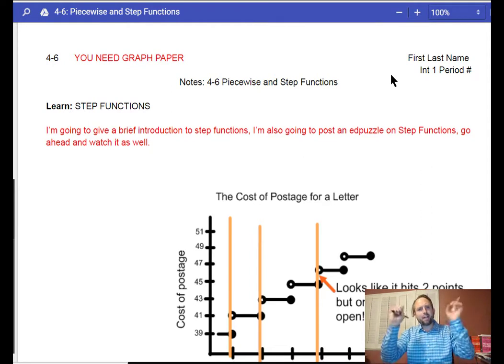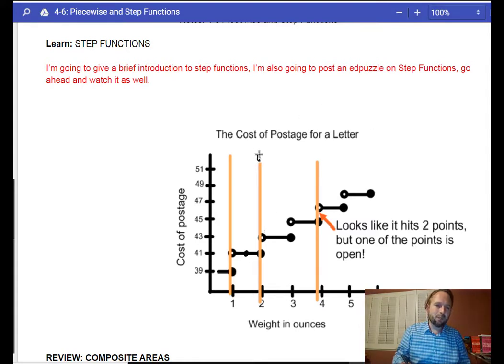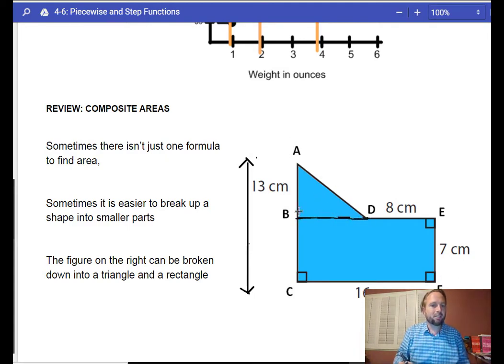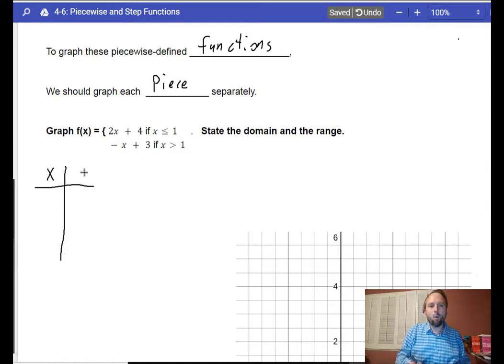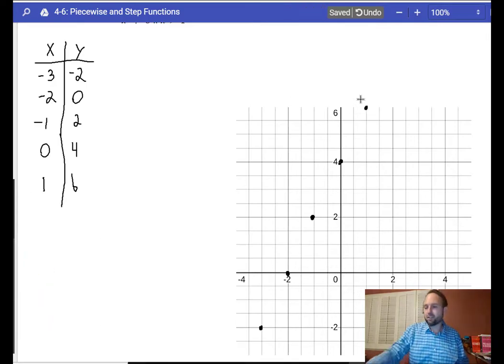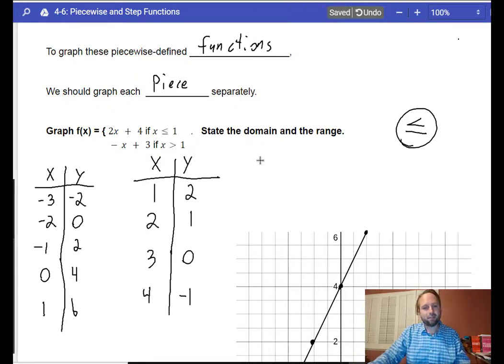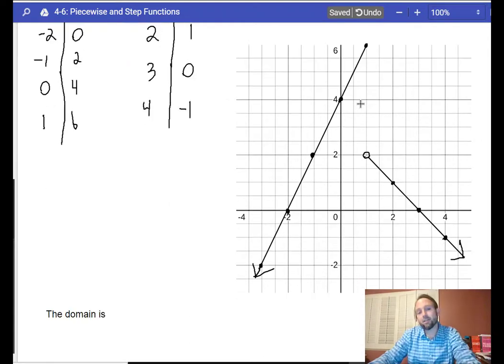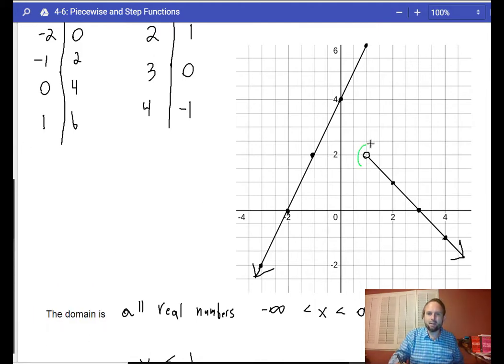Int1 4-6 Piecewise and Step Functions